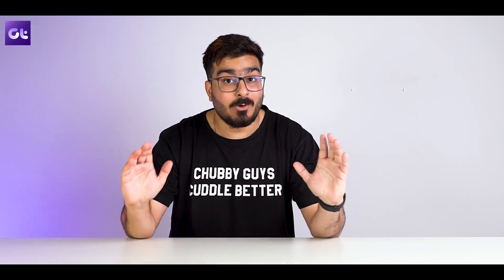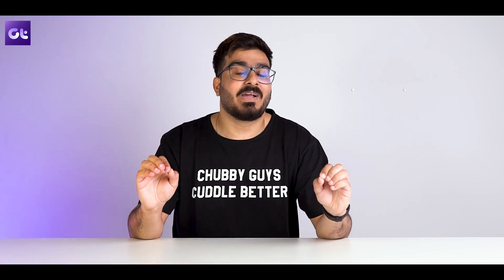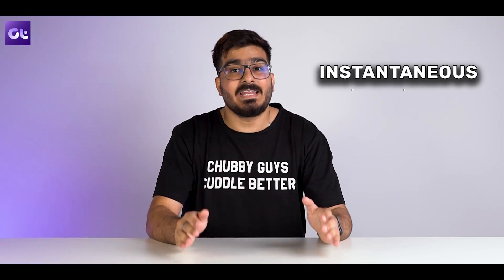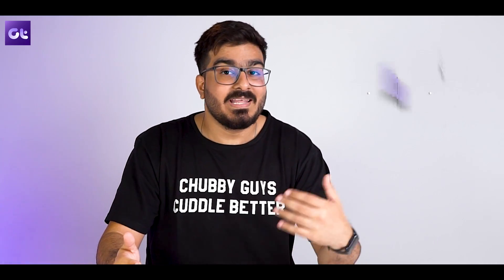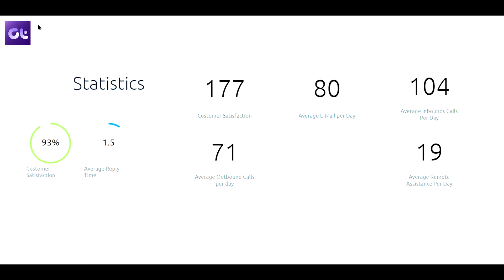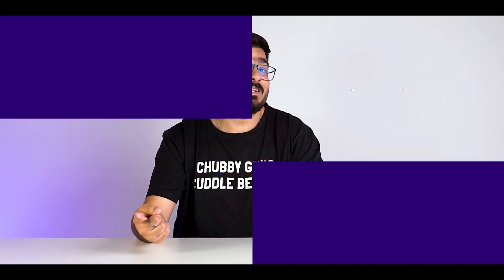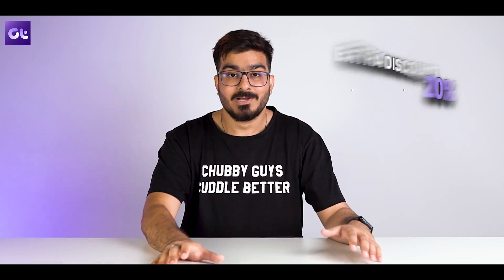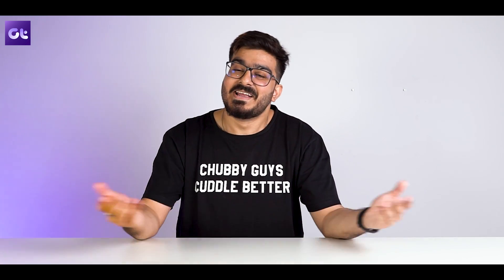Best Website to Buy Microsoft Office and Windows for Cheap and Securely! | Guiding Tech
If you're in the market to buy a license for Windows, Office, or any other paid software, then this video is for you!

In today's video, we'll be taking a look at Softwarekeep and talk about 5 reasons why you should Softwarekeep for your next paid software purchase. It's the most seamless and simple way to get a licensed copy of Microsoft Office or Windows for a good price, but also safely.

This video has been made in collaboration with SoftwareKeep.